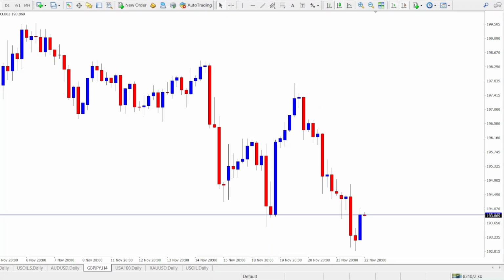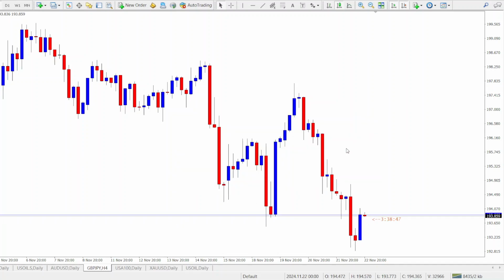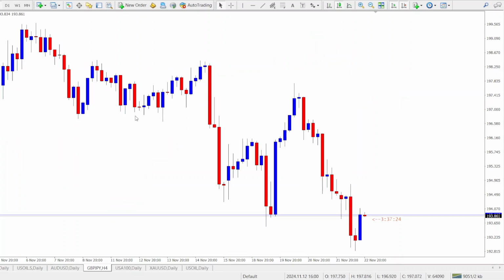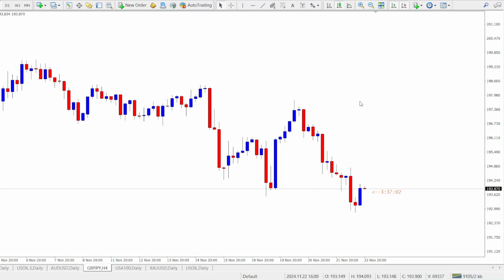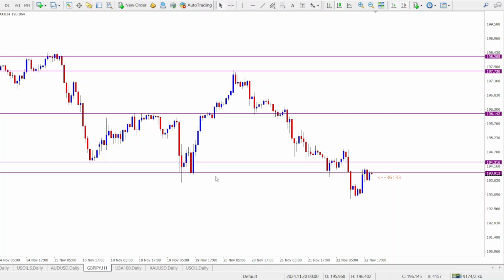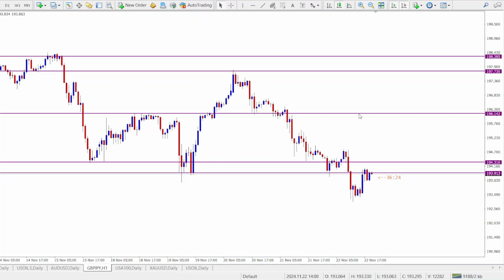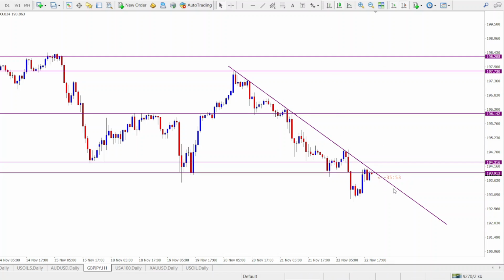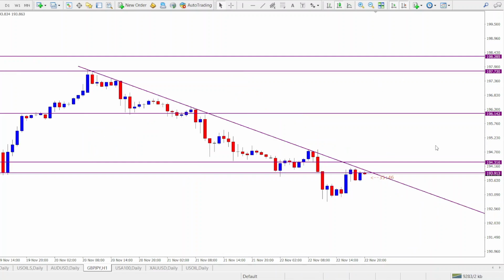How to Use the P4L Candletime Indicator in MT4 for Perfect Entry Timing!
The P4L Candletime Indicator is a custom forex tool designed to track candlestick movement and highlight the remaining time before a candlestick closes. This feature is essential for traders who want precise timing in their trading strategies. Whether you’re a scalper or a day trader, this indicator can be applied across all time frames and currency pairs, making it incredibly versatile.

Unlike most indicators, the P4L Candletime Indicator doesn’t provide buy or sell signals. Instead, it focuses on delivering accurate timing, helping you monitor candlestick formations and plan your trade entries with confidence. Its simplicity and effectiveness make it a valuable addition to any trader’s toolkit.

In this video, we’ll explore how to install and use the P4L Candletime Indicator, why it’s ideal for different trading styles, and how it can enhance your market timing strategies.